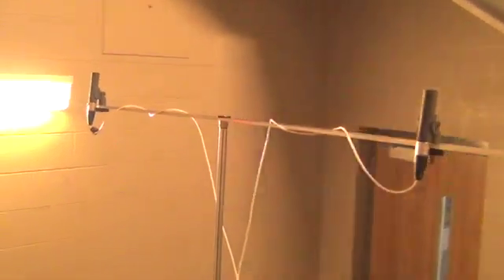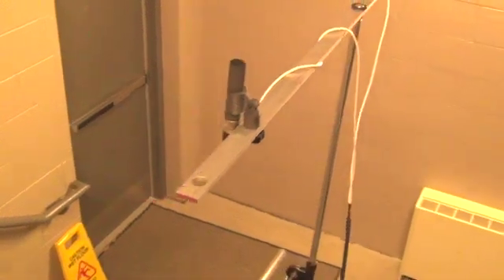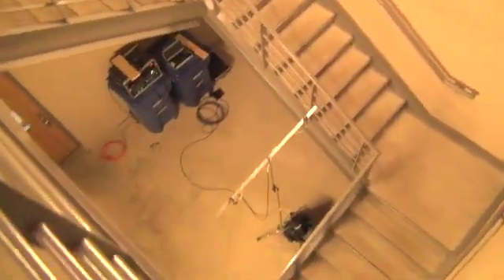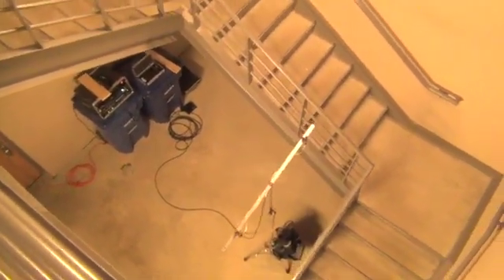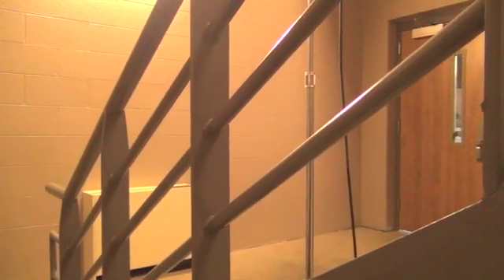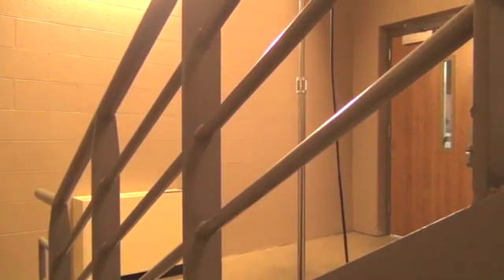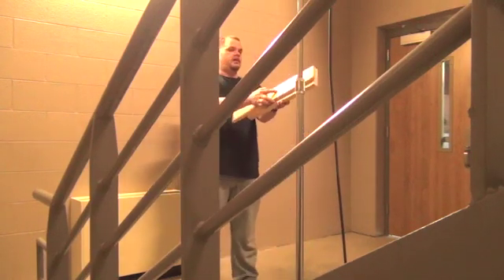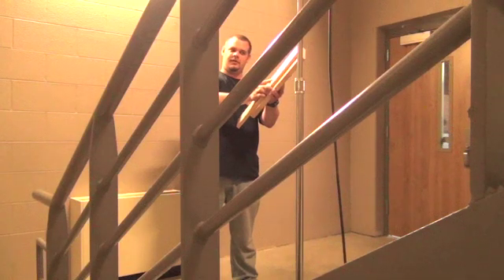Capturing an impulse response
MTSU mass comm bldg front emergency stairwell